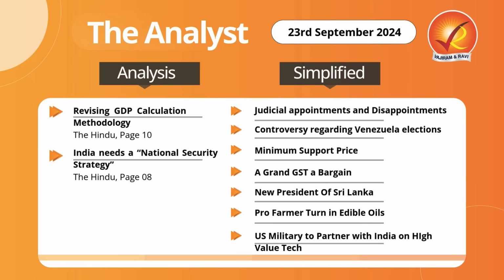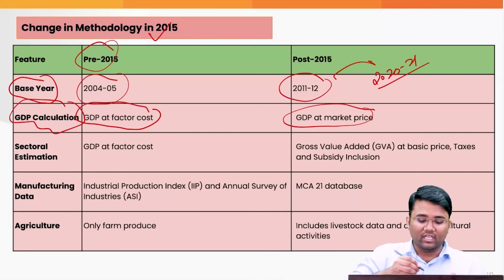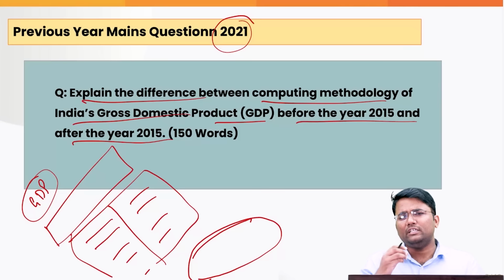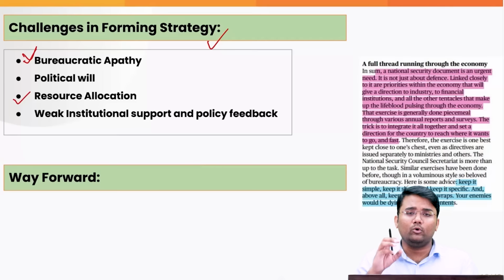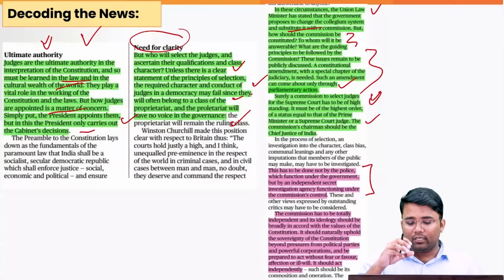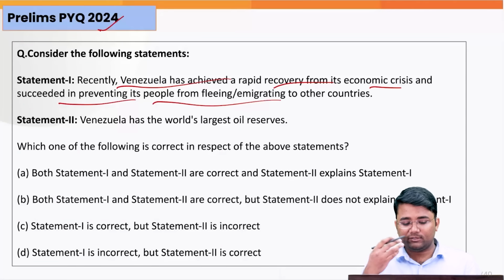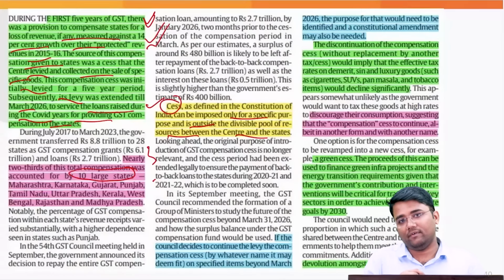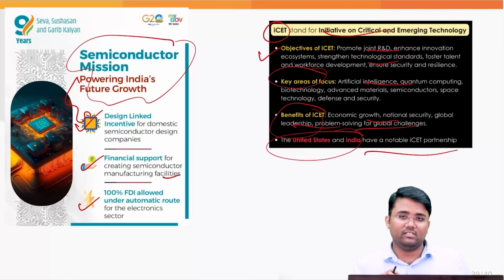Current Affairs Today: The Analyst 23 September 2024 | Newspaper Analysis | Vajiram And Ravi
Current Affairs Today: In today's UPSC preparation video we will cover the most important current affairs today for 23 September 2024. Stay updated with Vajiram And Ravi comprehensive daily news analysis and get insights into the current affairs 2024 that matter for your UPSC preparation strategy. We will cover 23 September current affairs with The Analyst! Get a daily newspaper analysis from Vajiram & Ravi and stay informed on the latest news and events with our comprehensive coverage of daily current affairs.

00:00 Introduction
00:57 Revising GDP Calculation Methodology
19:09 India needs a “National Security Strategy”
30:45 Judicial appointments and Disappointments
39:29 Controversy regarding Venezuela elections
47:09 Minimum Support Price
54:07 A Grand GST a Bargain
59:12 New President of Sri Lanka
01:01:40 Pro Farmer Turn in Edible Oils
01:03:14 US Military to Partner with India on HIgh Value Tech
01:05:45 Quiz